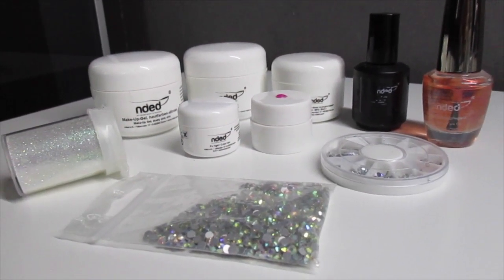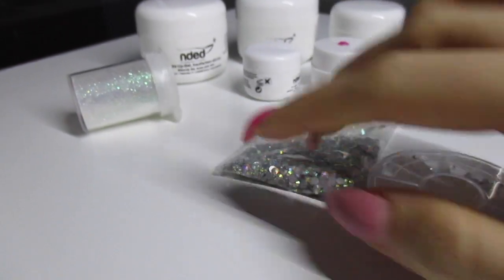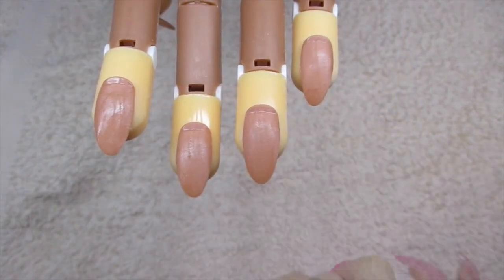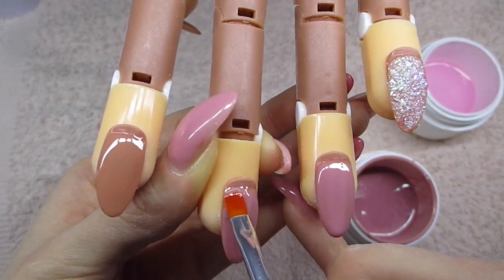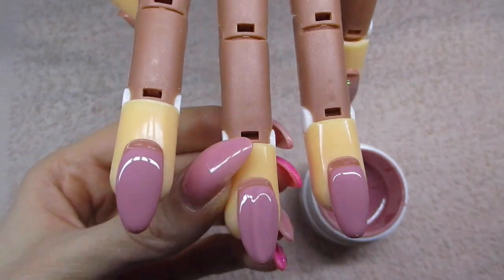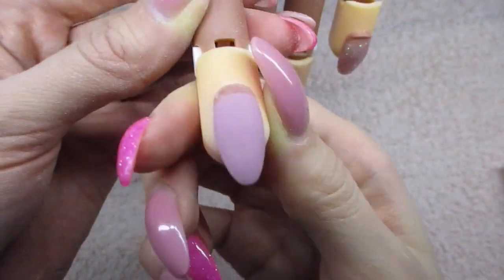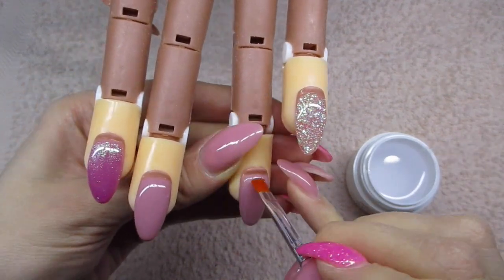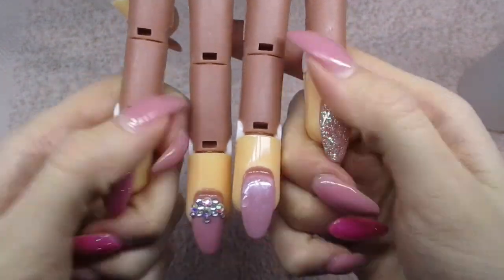♡ How to: Princess ~ Prom Gelnails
Hey cuties!
I must admit that these are probably one of my fav sets ever~ Love them!

♕Products used:
Need 1-phase rose clear
Nded Ultrabond Primer
Nded Hygienespray Sanitizer
Nded Peach Cuticle oil
Nded Premium High Gloss Sealing gel
Nded PEARL colorgel Permit Rainbow
Nded Makeup Gel Antique Rose Skin
White glitter (You can use whatever glitter you like))

Pearly Pink colorgel from Aliexpress

Rhinestones from Aliexpress